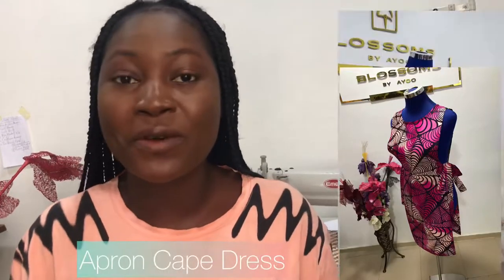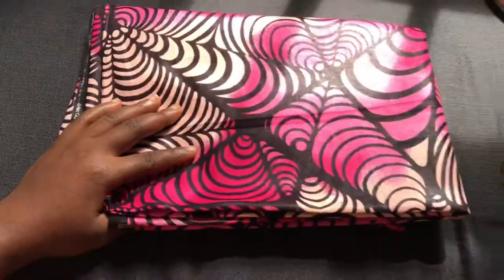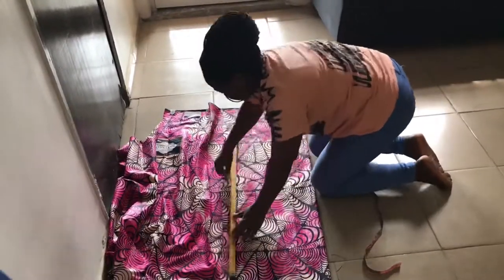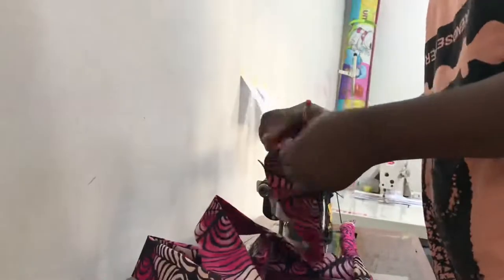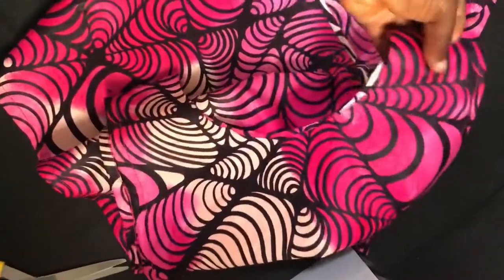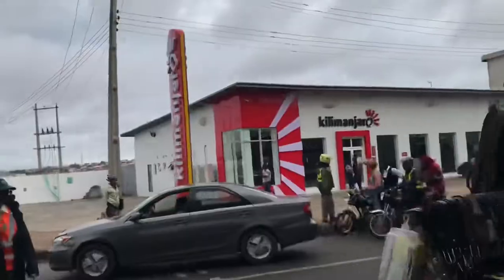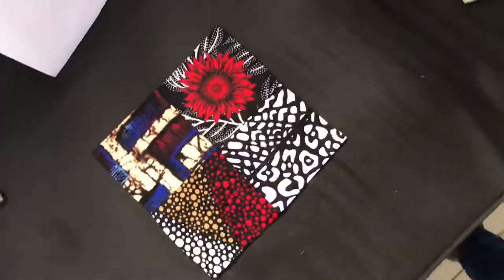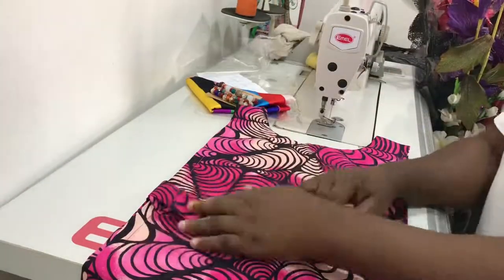A DAY IN THE LIFE OF A NIGERIAN TAILOR | Making an Apron Cape | Gifting| Trash to Treasure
In this video I share with you a day in my life as a Nigerian fashion design. I hope you enjoy it!

MUSIC CREDIT